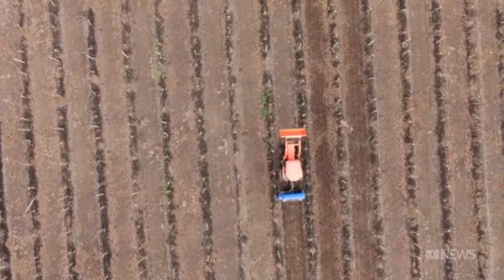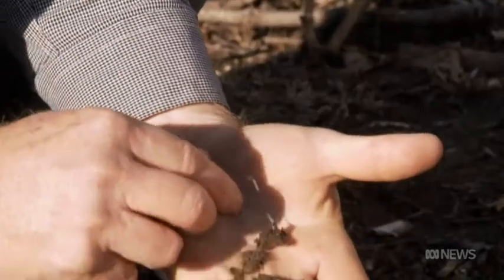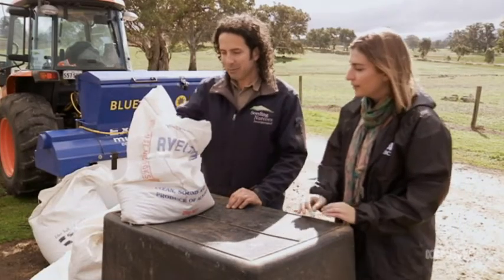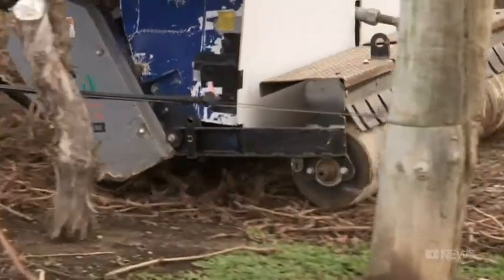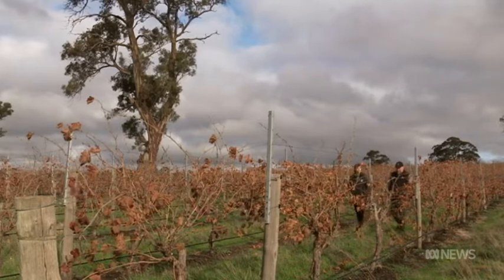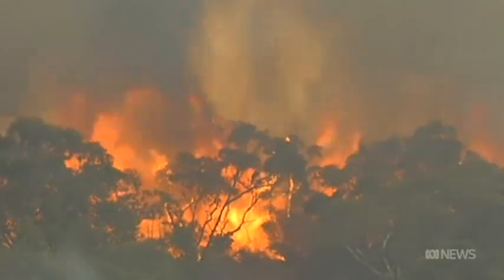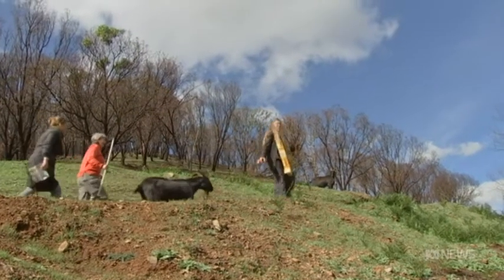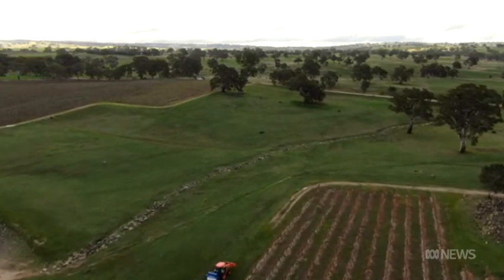Native Grasses - LANDLINE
A vigneron in South Australia is planting native grasses instead of European ones between his grape vines to help deal with drought and bush fires. He's enlisted the help of ecologist Andrew Fairney, who's invented a revolutionary machine that makes sowing large-scale native grasslands possible - for the first time ever!